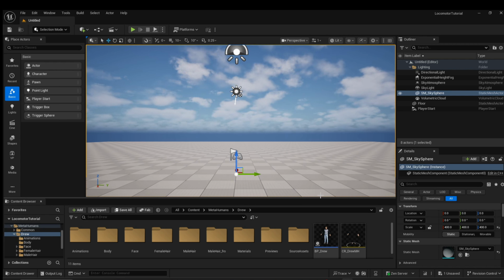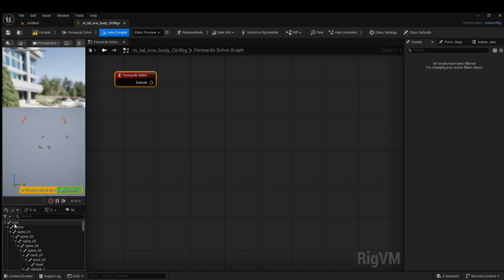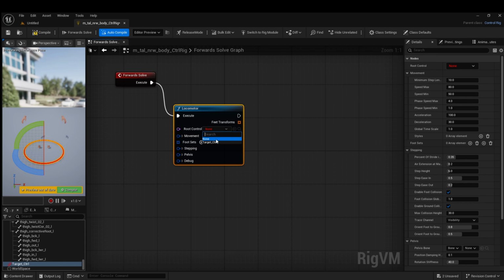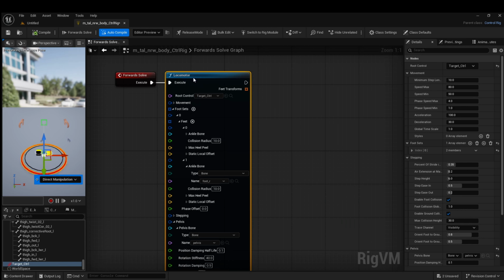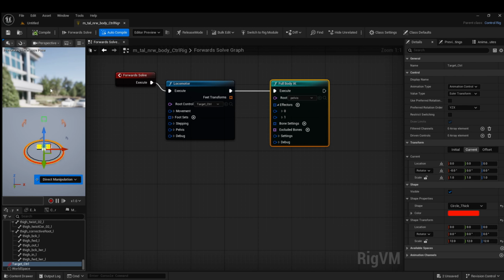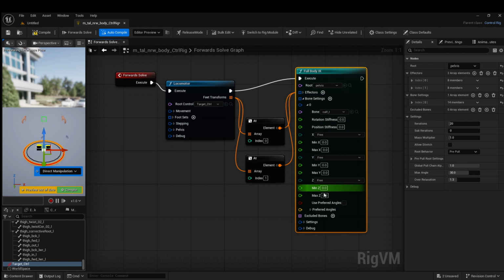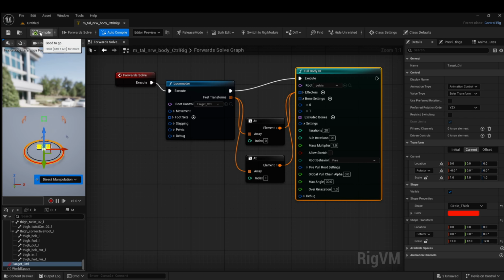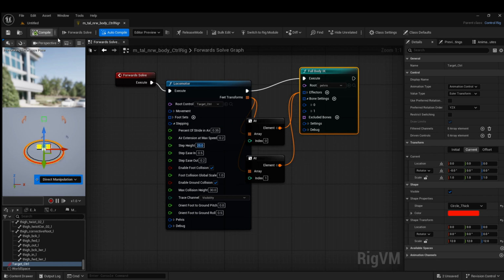Creating a Locomotor Control Rig for a MetaHuman in Unreal Engine 5.6!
This tutorial goes over the process of creating a control rig based on Locomotor Procedural Animation. You will need to have Unreal Engine 5.6 installed and experience with control rigs and MetaHumans is helpful.